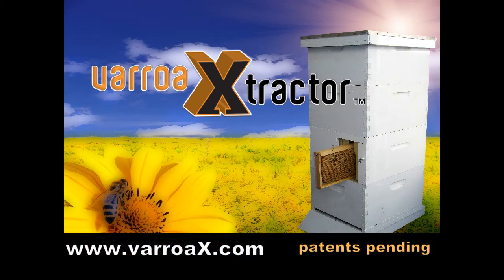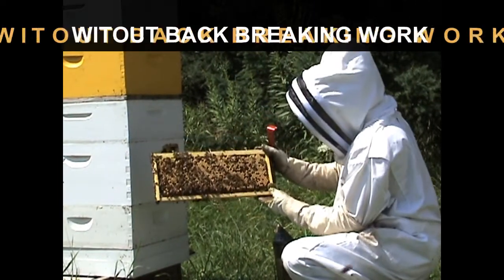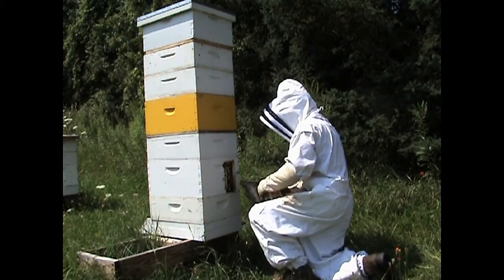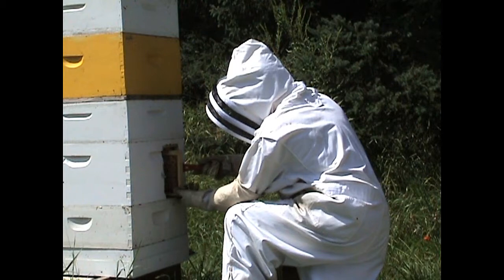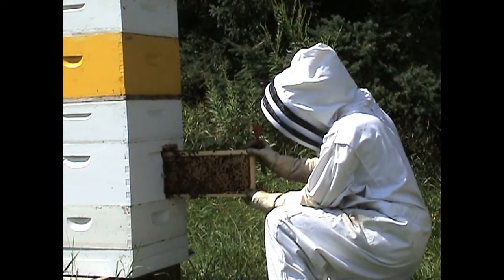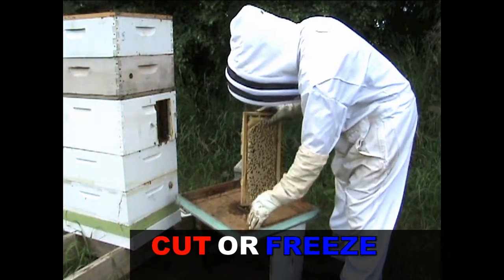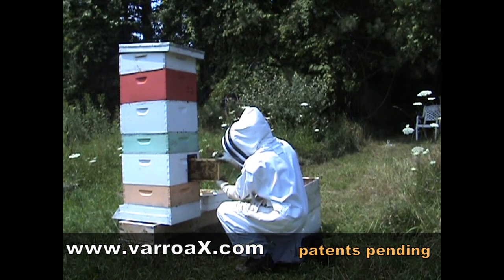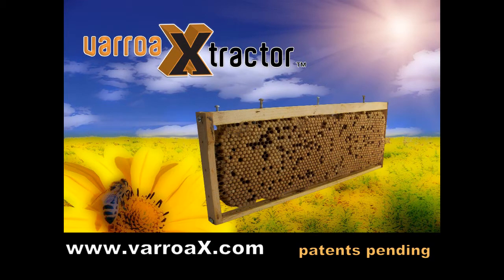Varroa Control Without Taking Apart your Colony - VarroaXtractor™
Varroa Mite Control - without taking apart your colony!

Introducing the VarroaXtractor™, the most efficient drone comb removal (varroa trap) method ever developed. Remove your drone frame in seconds, with the patent pending VarroaXtractor™ Easy Glide frame.

No need to disassemble your colony, to access your drone frame for varroa control. Especially useful during the honey flow, when your hive boxes are heavy!

Gone are the days of labor intensive drone brood removal. The VarroaXtractor™ offers a practical, time tested, and proven solution.

Effortless varroa mite control, all season long.

for more information.